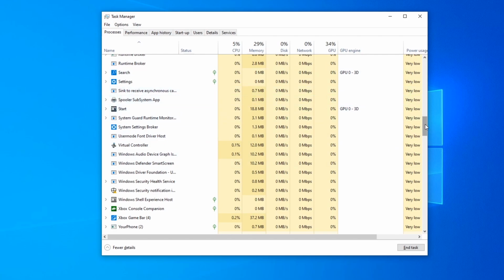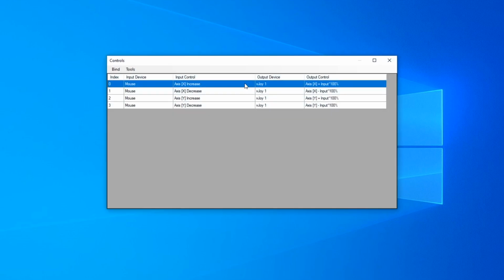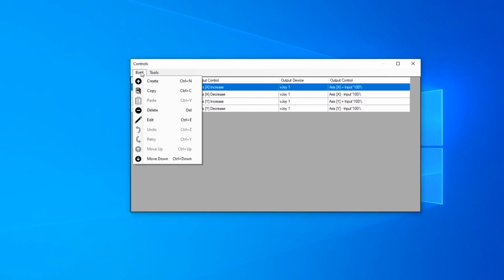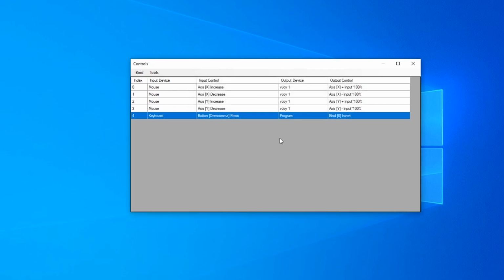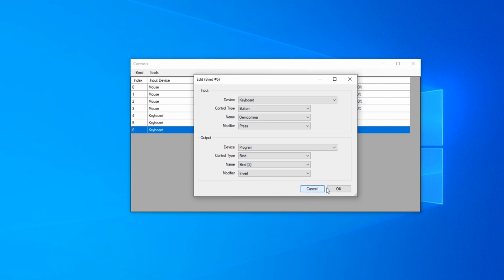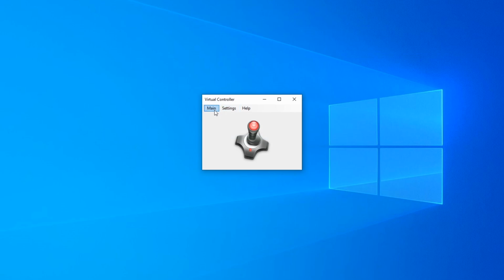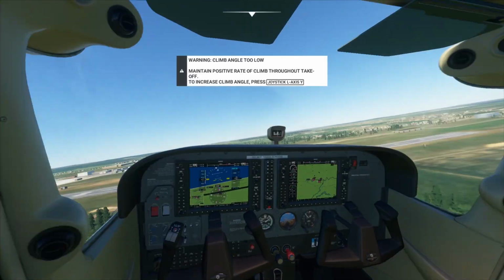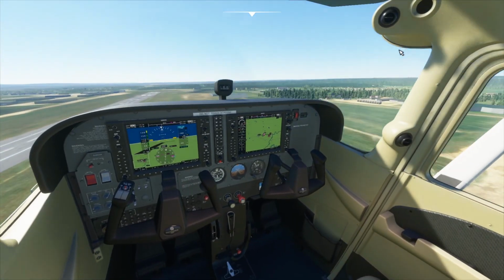How to toggle mouse yoke to enable/disable it - Microsoft Flight Simulator - Tutorial - Part 2b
In my last two videos, many of you said that you wanted to be able to toggle the mouse yoke in Microsoft Flight Simulator like the Ctrl-Y in FSX - I have now made the video on how to do this! Before watching this video, please make sure you have watched Part 1

--- How to redeem Incredible Maths Premium 30 Day Free ---
Code: T1KTAK
2. Go to Menu
3. Press premium
4. Press Start trial on Incredible Maths Premium Monthly
5. Select Redeem Code
6. Enter the code: T1KTAK
7. Press continue

- Offer valid till 18th August 2021
- Only valid on the Incredible Maths Monthly Subscription
- Valid for the first 10 000 uses